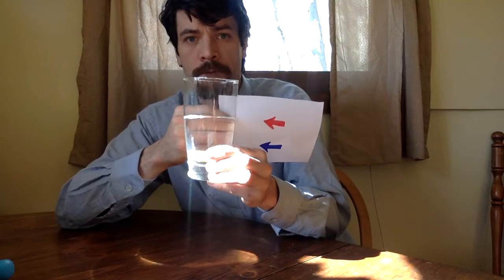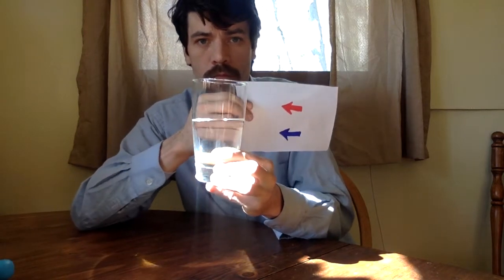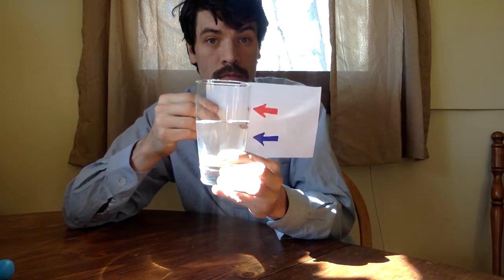Flipped Arrow Trick BENDING LIGHT - Refraction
Can you flip an image with a glass of water?
Watch it to the end and try this at home!